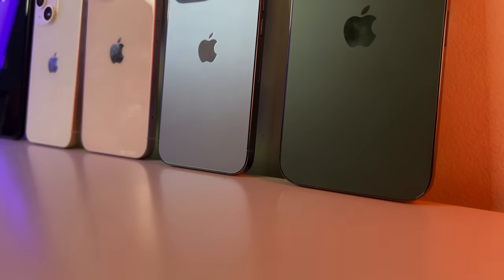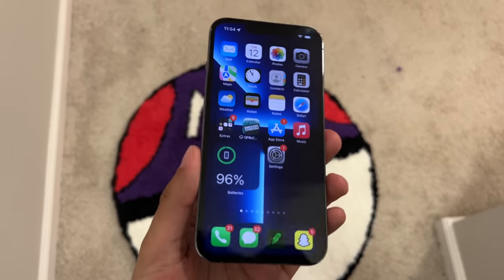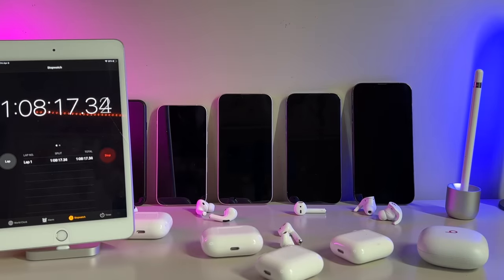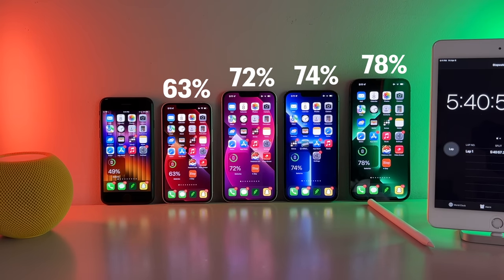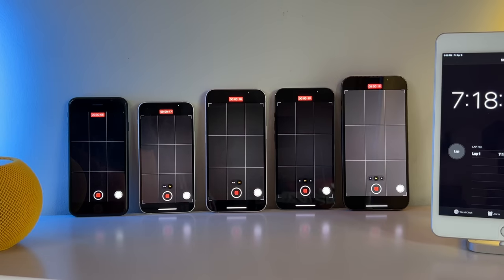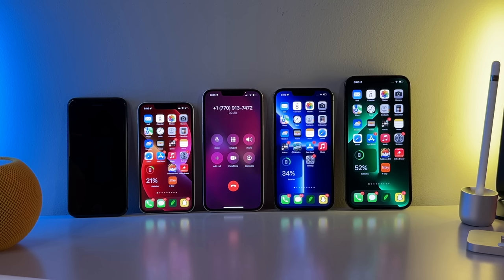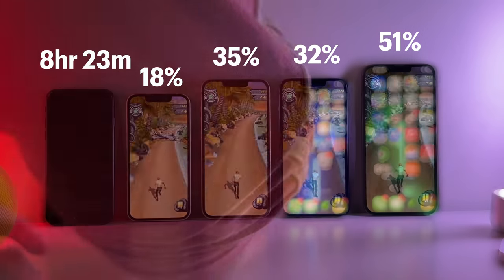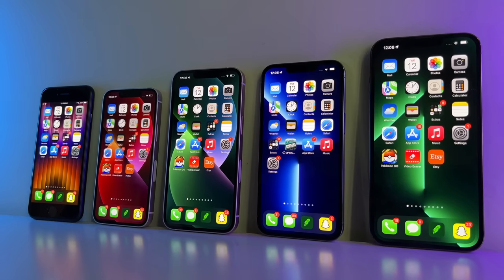2022 iPhone Battery Drain Test ft. NEW iPhone SE Gen 3 | Mini vs iPhone 13 vs 13 Pro vs 13 Pro Max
iPhone enthusiasts, here is my infamous drain test and this time including the brand new iPhone SE 3rd generation that was just released a month or so ago. This was an interesting one to say the least!